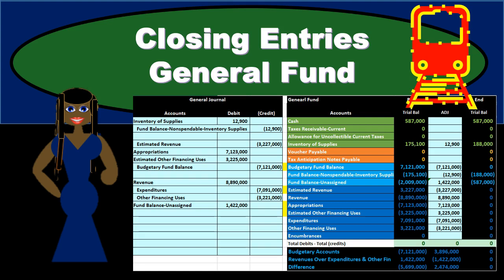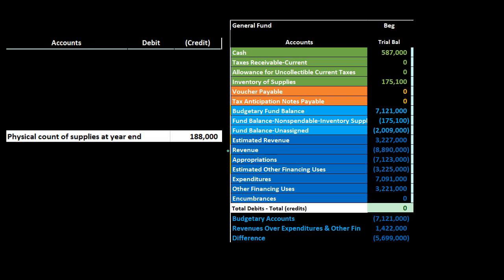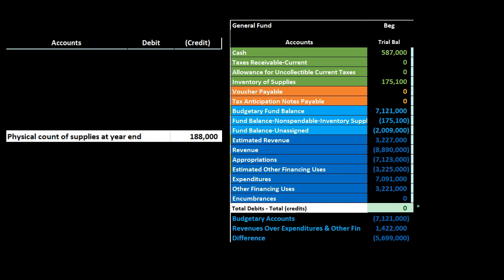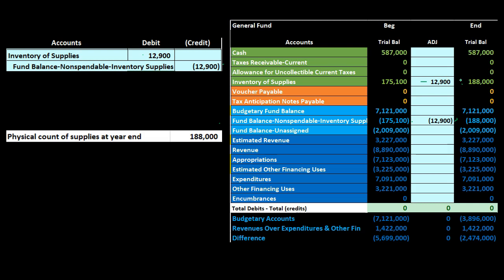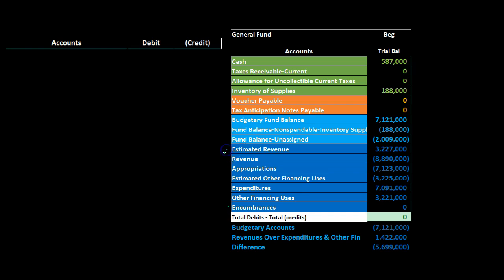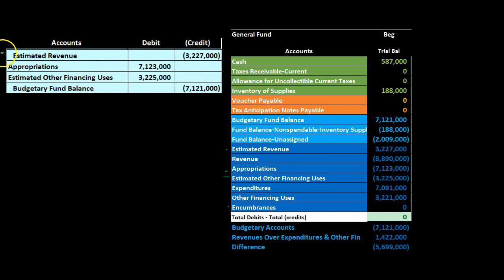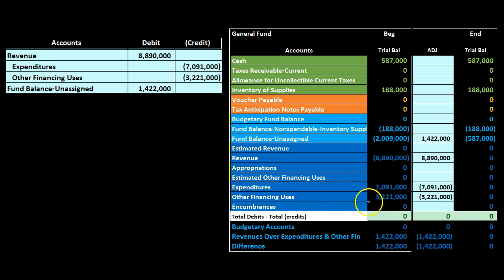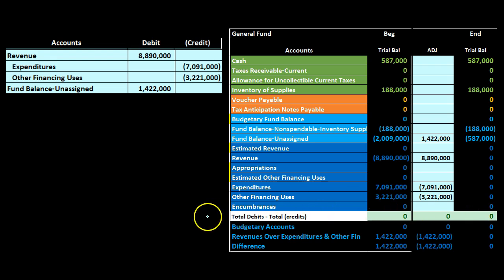Closing Entries General Fund - Governmental Accounting